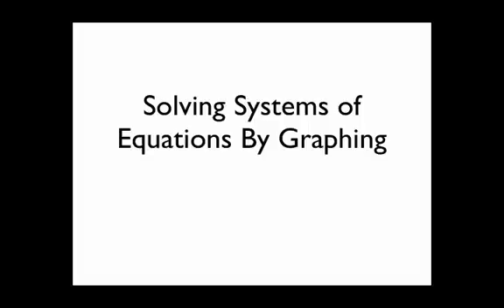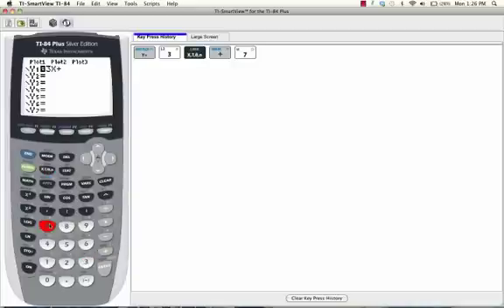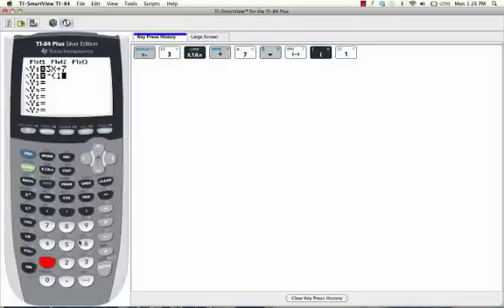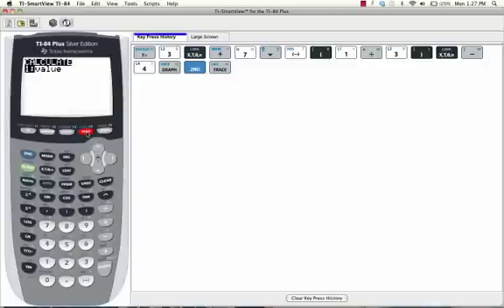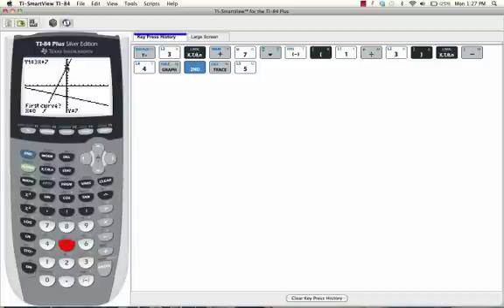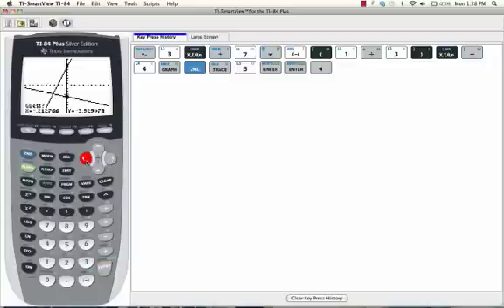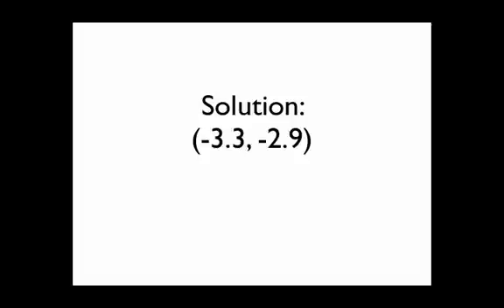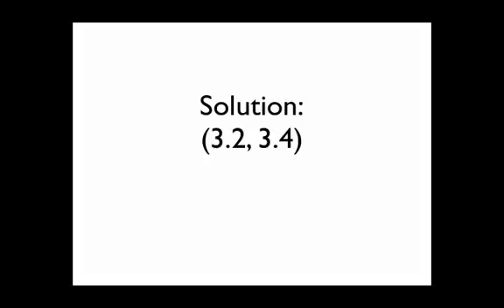How To Solve Systems Of Equations On Your TI-84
Need more help?  Set up a tutoring session with me over skype.

Here's a TI-84 how to guide on solving systems of equations by graphing on your graphing calculator.